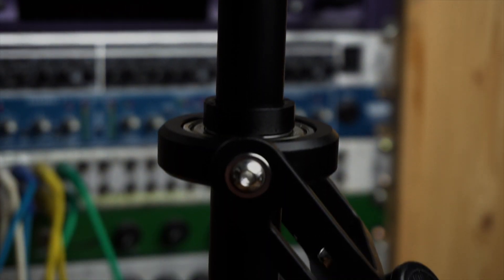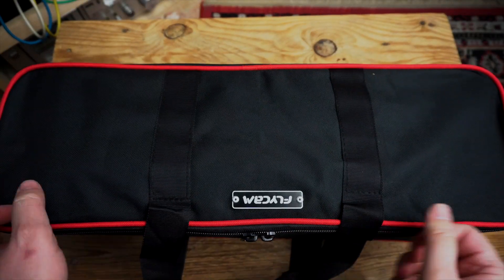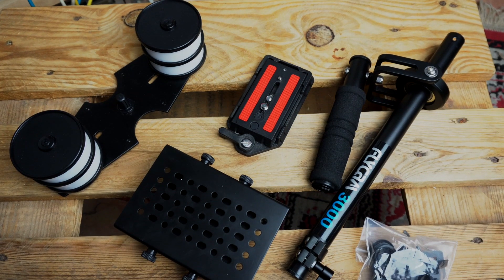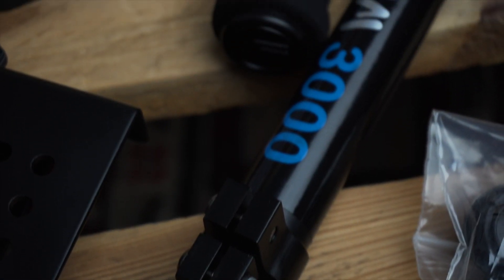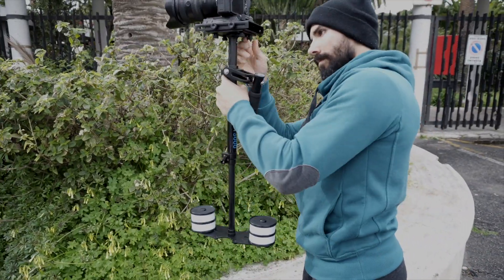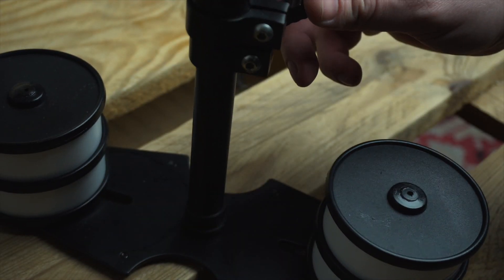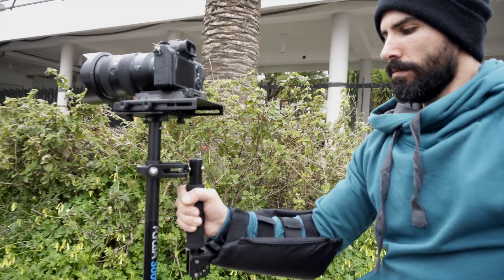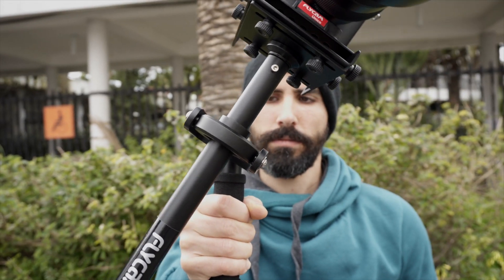Flycam 3000 Video Camera Stabilizer with Arm Brace & Body Pod | Handheld System | Promo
Combo of Flycam 3000 Camera Stabilizer with super comfortable Body Pod is for all videographers looking for an affordable stabilization system.

Enjoy the video by Maurizio Albanese